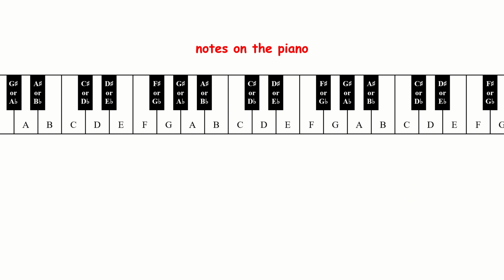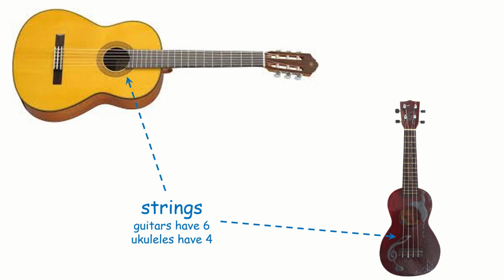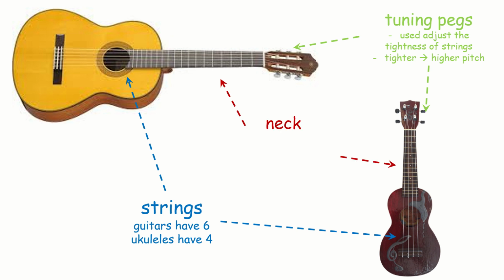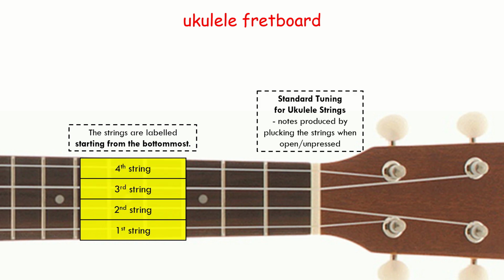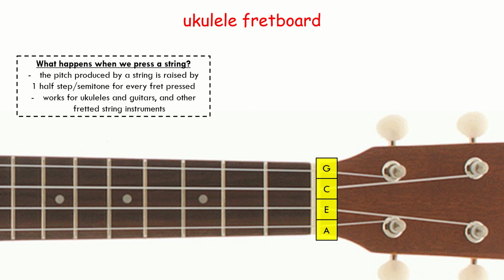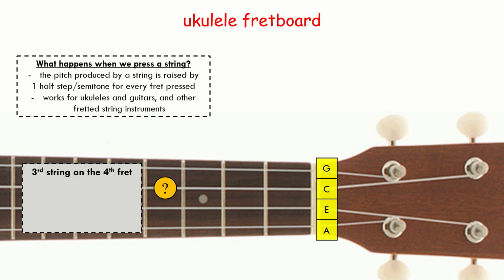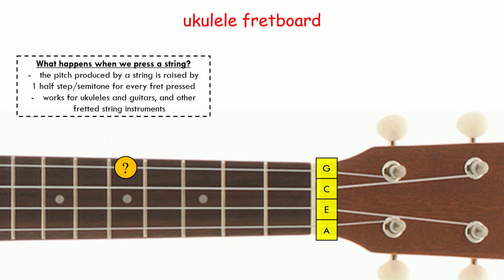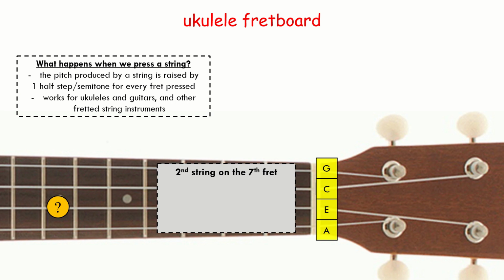music theory for pedestrians 1-3: notes on ukuleles and guitars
lesson 1-3: notes on ukuleles and guitars

Now that we have prior knowledge on the sequence of notes, whole and half step intervals, and how to play notes on the piano keyboard, let's learn how to locate and play notes on fretted string instruments such as ukuleles and guitars.

music theory for pedestrians is a video lesson series explaining components and phenomena in music and the interplay of musical components such as notes, scales, and chords.

This video series is for everyone: advanced players and beginners, professionals and students, musicians and non-musicians.

Videos are uploaded every Tuesday, Thursday, and Saturday.

Cheers!